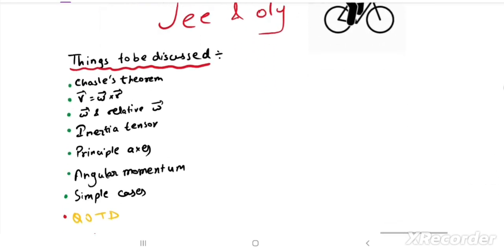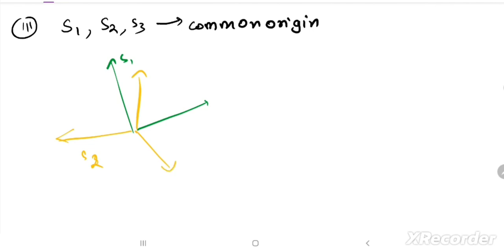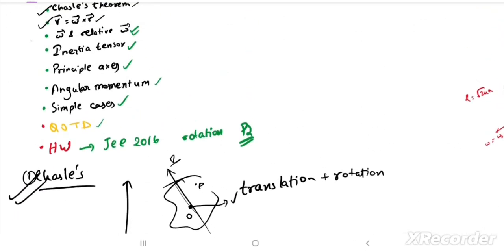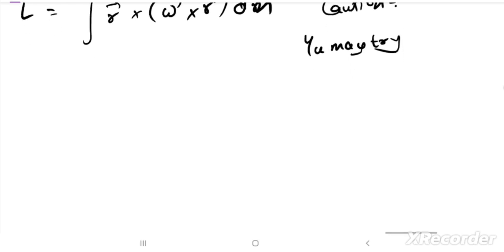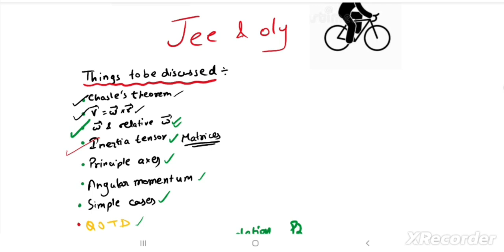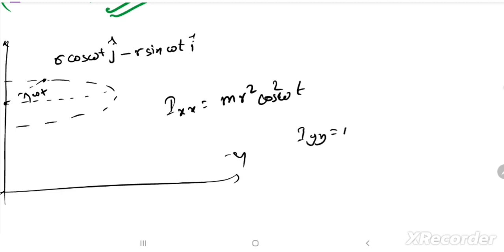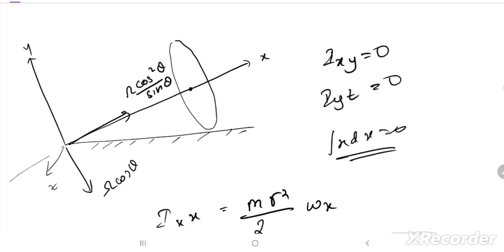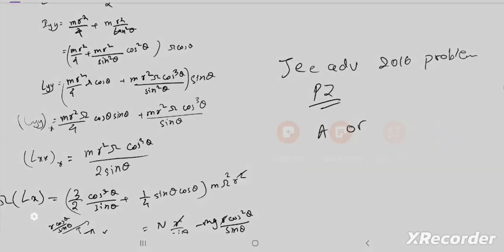3D rotation motion #1 jee adv and oly🤫🤩